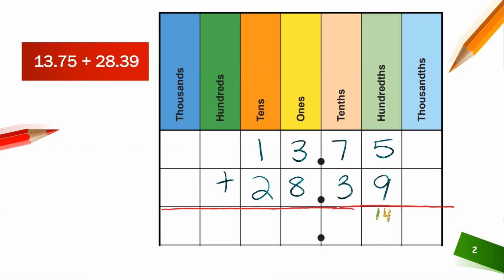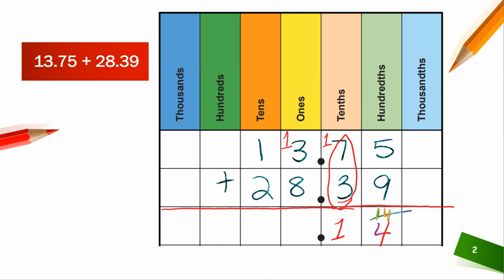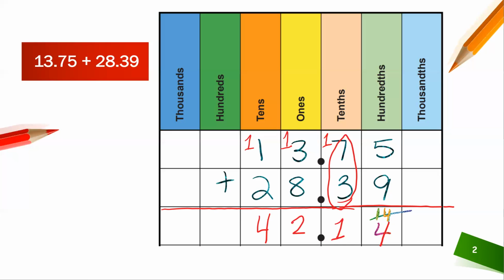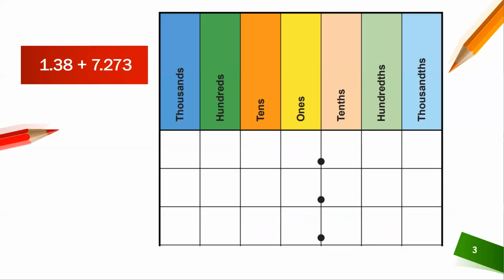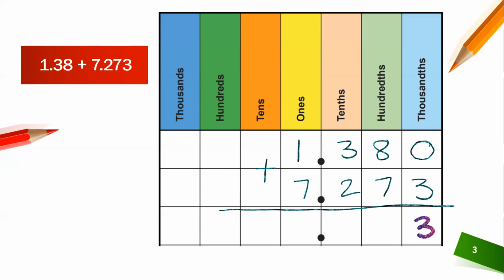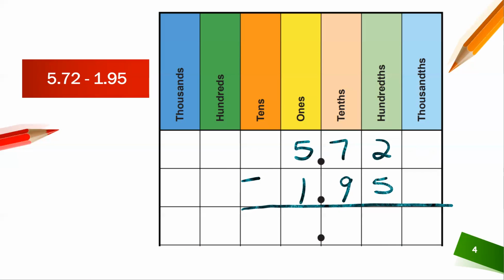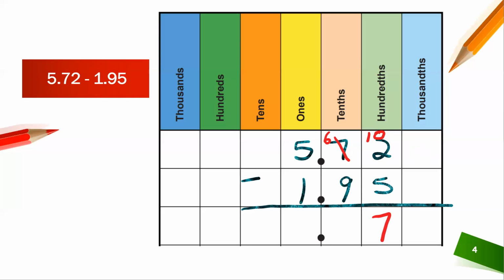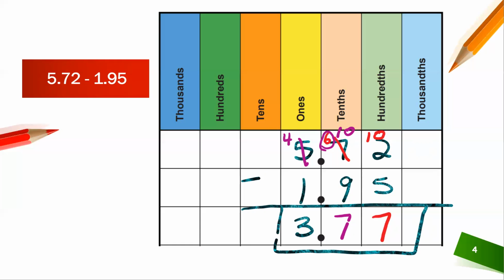L5a Adding and Subtracting Decimals